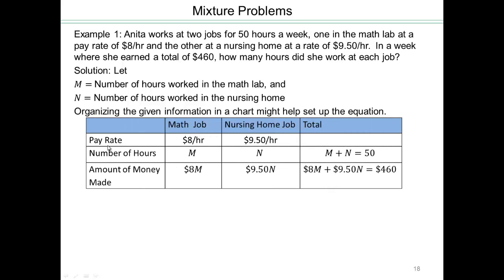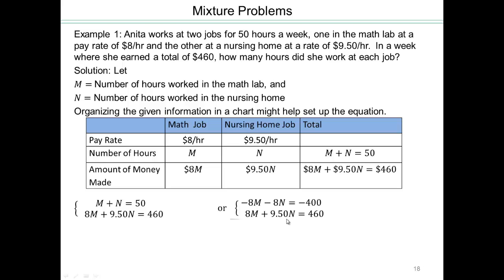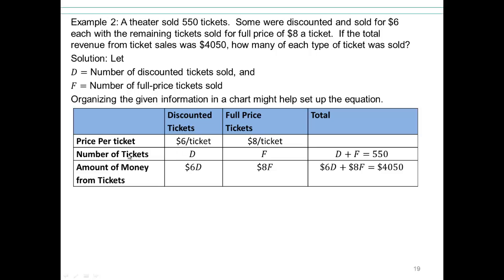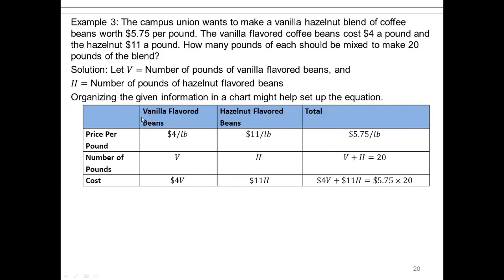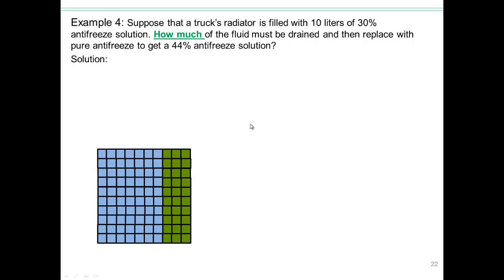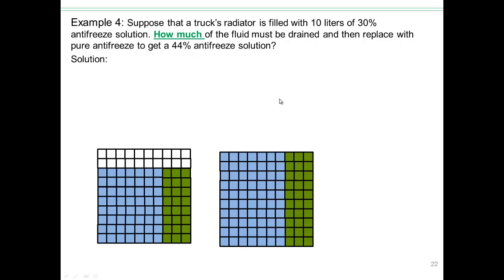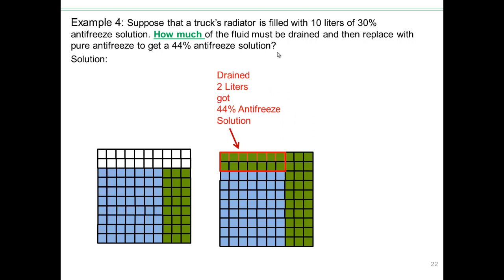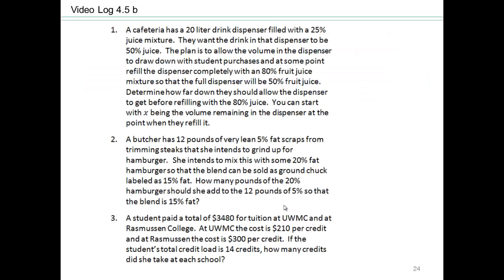Module 4 Lecture 4.5 Part 3